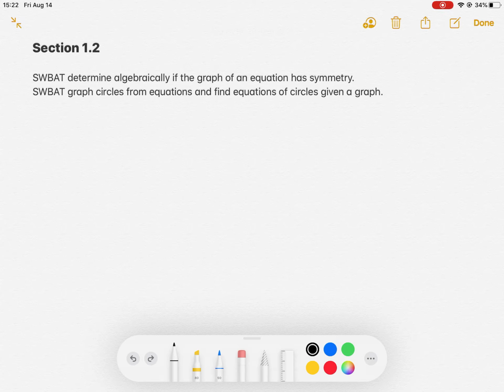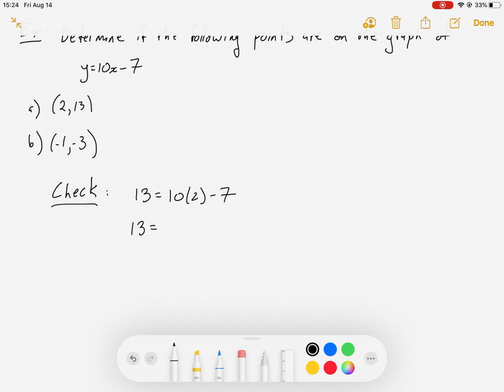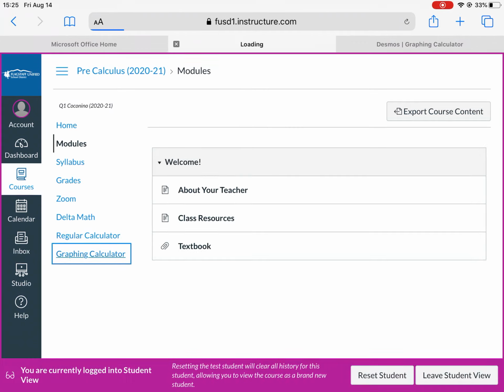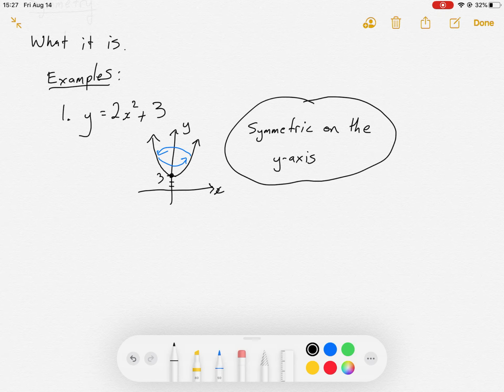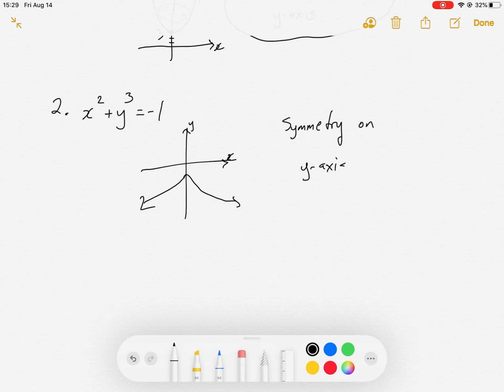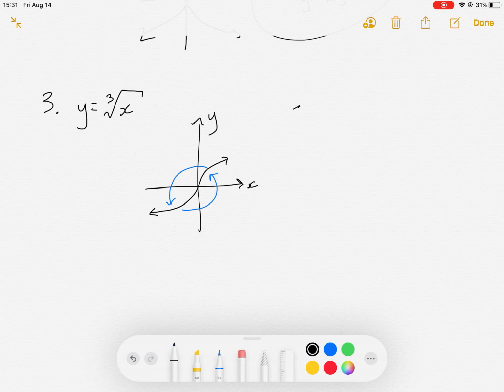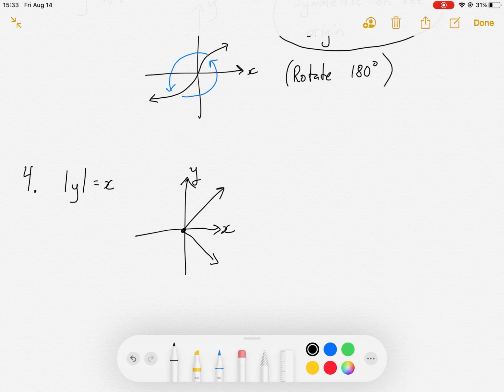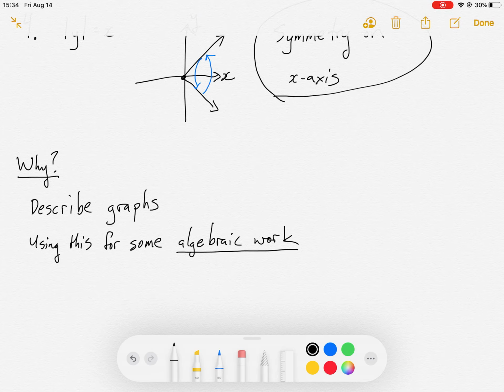Section 1.2 part 1 (for 8/17)